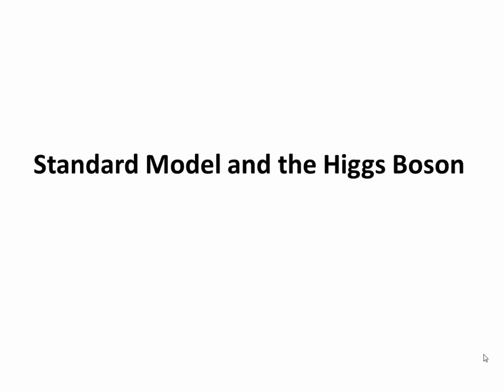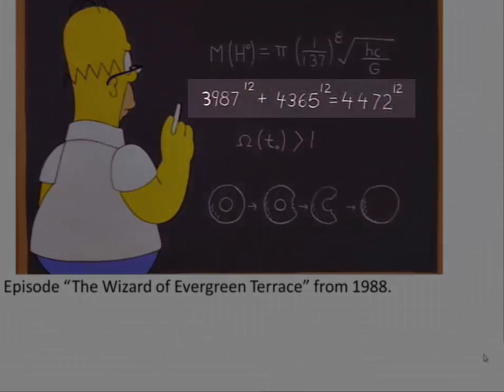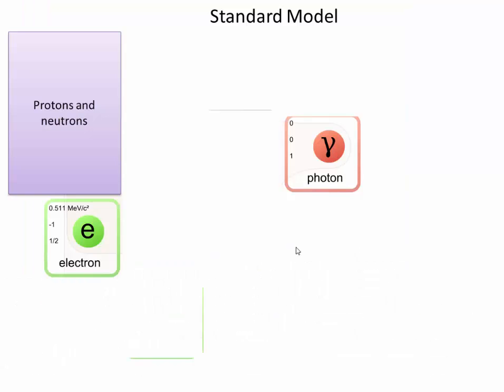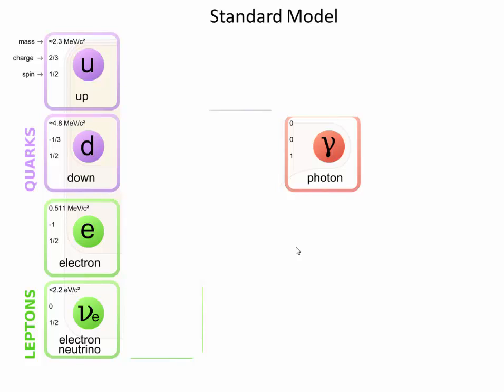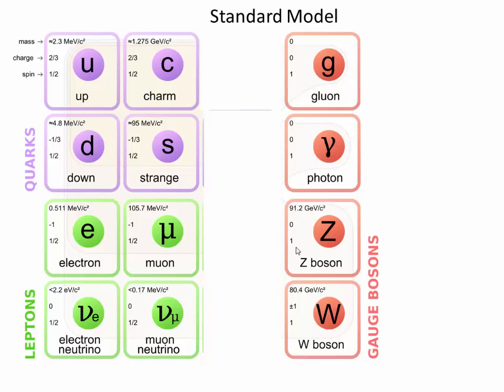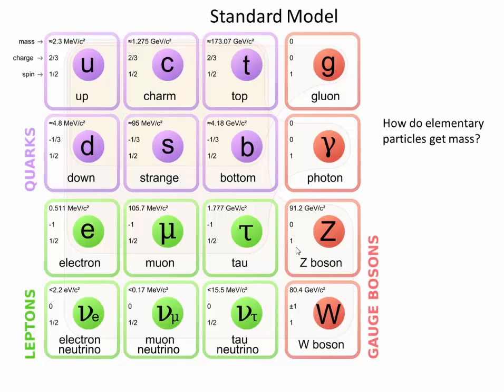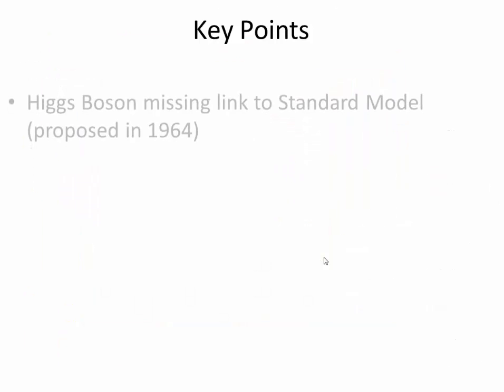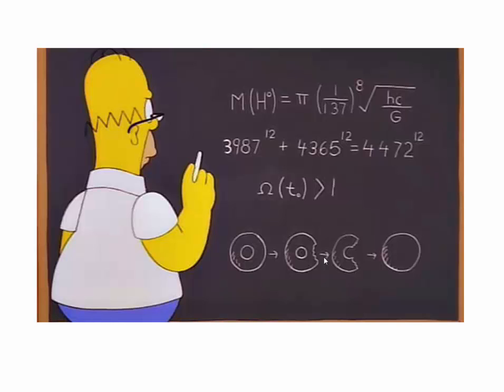higgs boson and the standard model - IB Physics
Higgs Boson